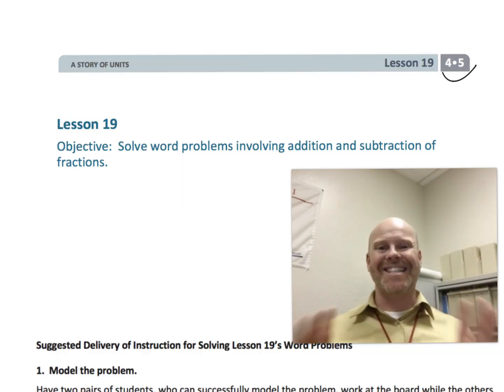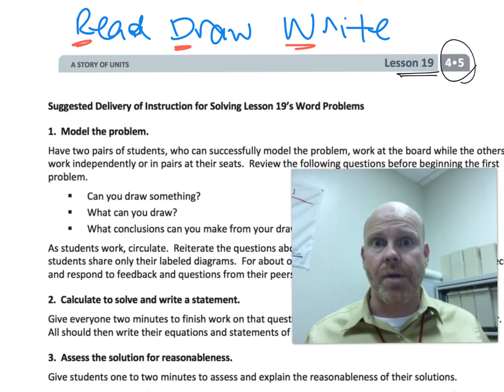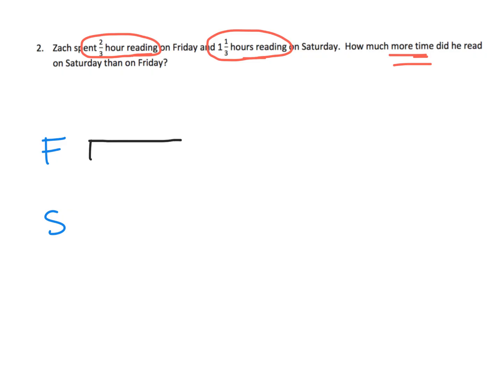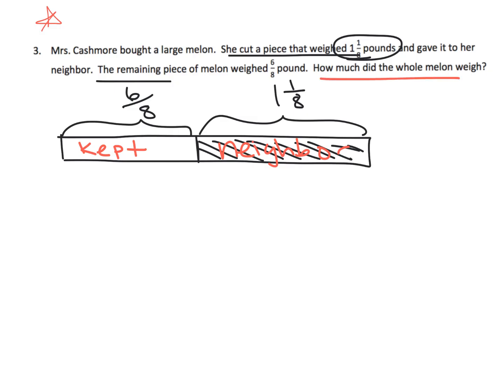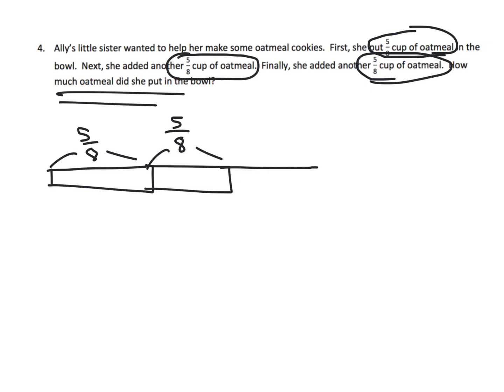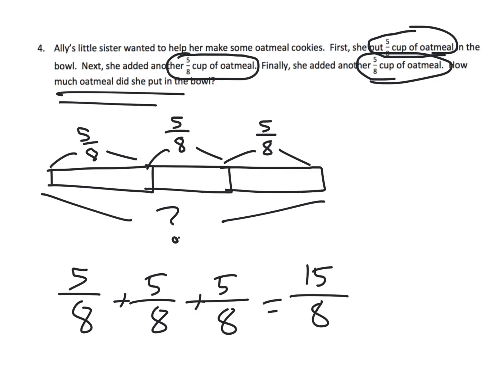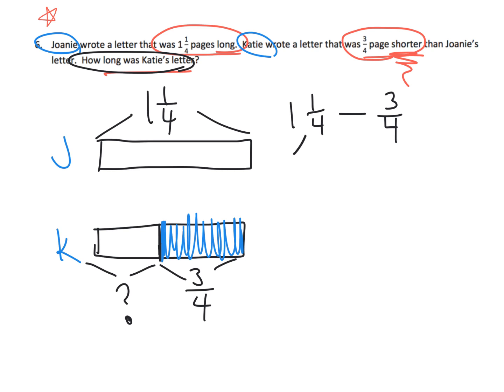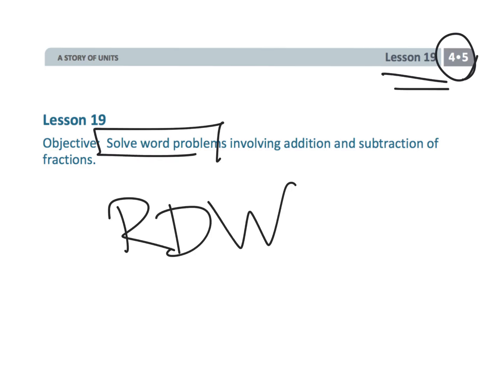Eureka Math Grade 4 Module 5 Lesson 19